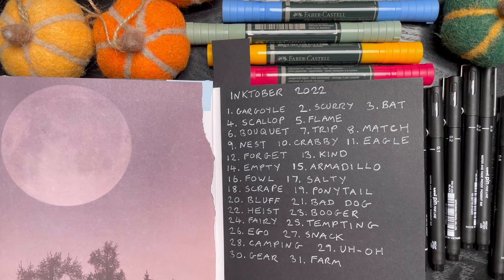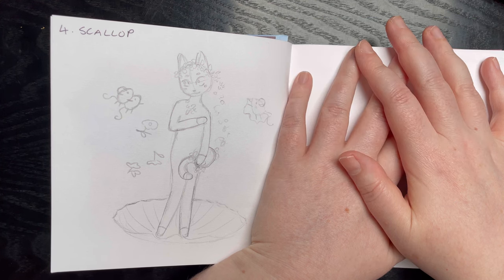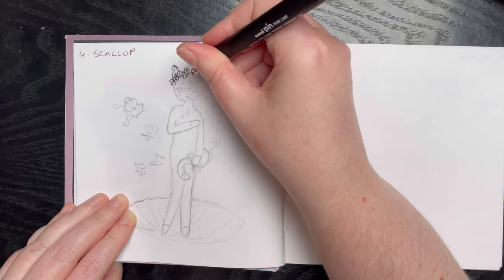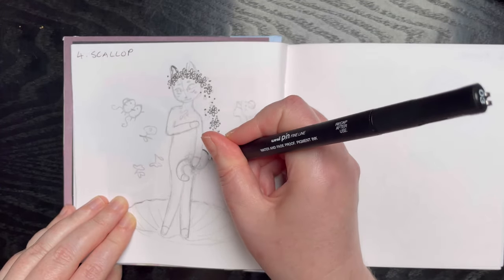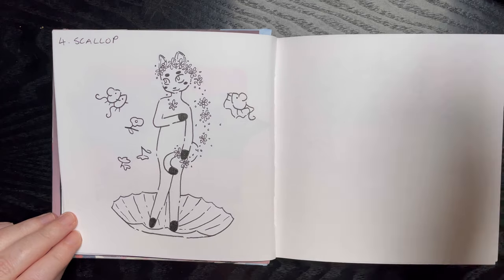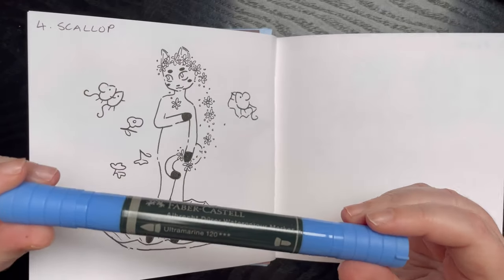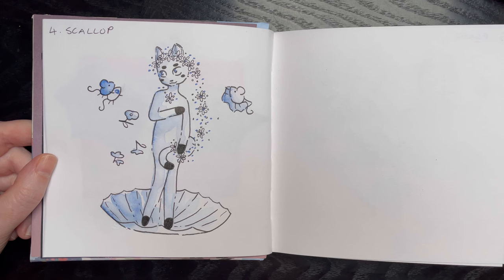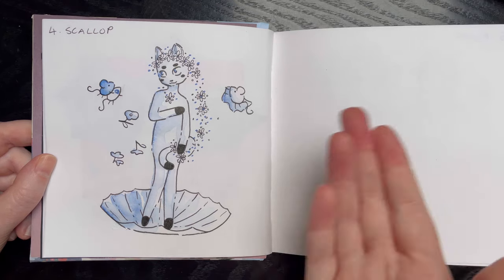Inktober 2022 - Day Four - Scallop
It's Inktober 2022 Day Four: Scallop! I'm using the official prompt list using my character Muna the Cat Witch. How do you like her?

What I used:
Seawhite of Brighton Mixed Media Sketchpad
Faber Castell Albrecht Durer Watercolour Pens
Uni Pin Fineliners and Brush Pen

Musician: Xuxiao